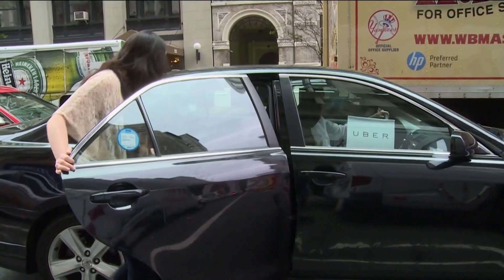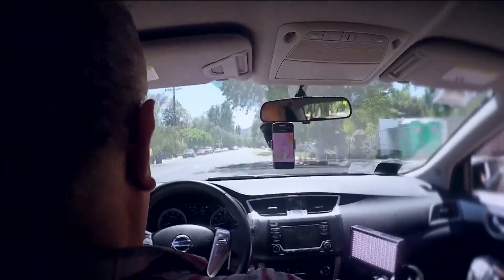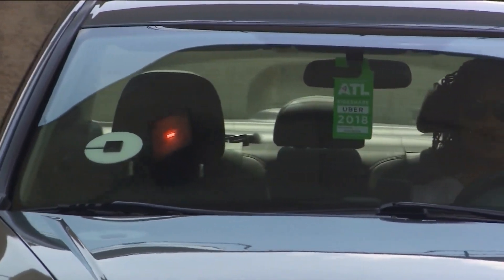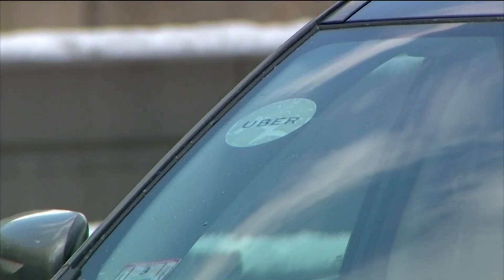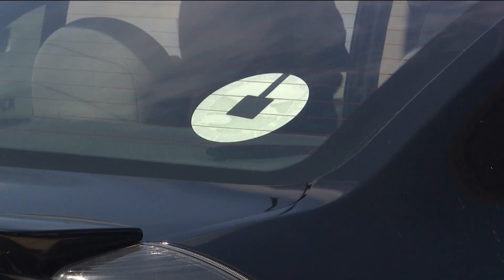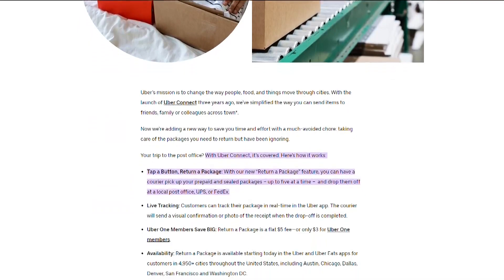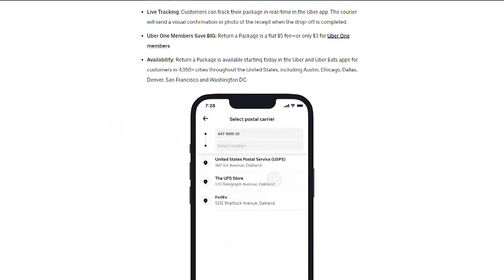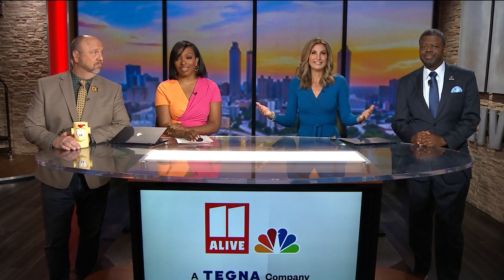The homeowner arrived to her rental home Monday to find a couple living inside without her permissio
For a fee, people can use the "return a package" feature on Uber or Uber Eats to have a courier pick it up.